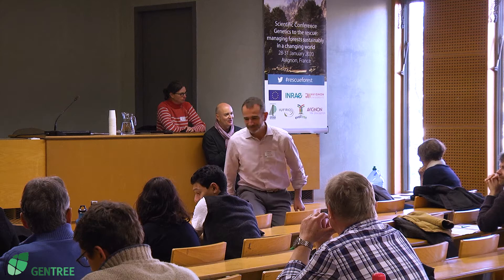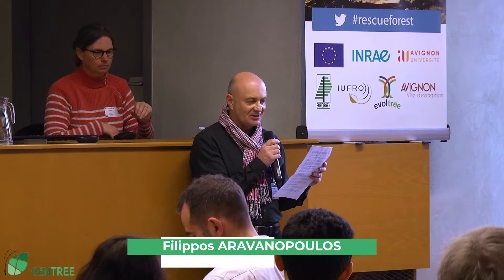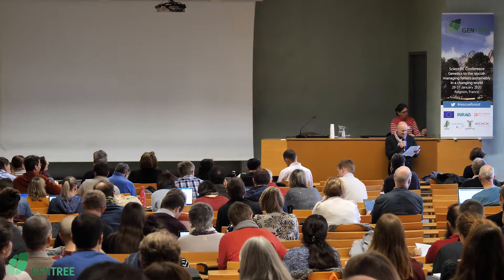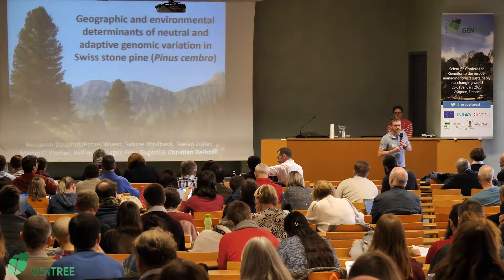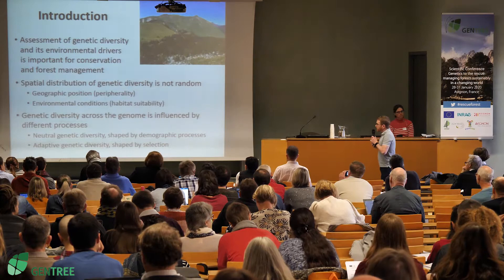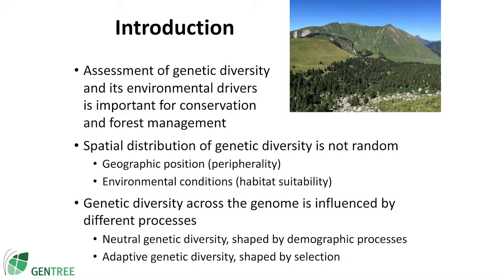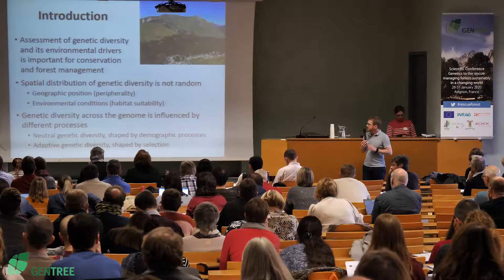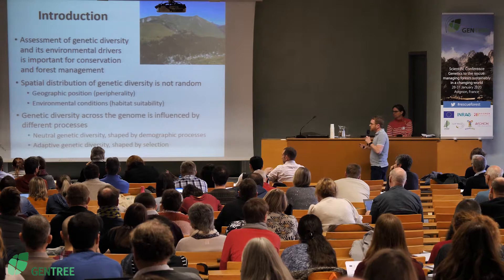17 GENTREE : Christian RELLSTAB - WSL Birmensdorf · Switzerland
Christian RELLSTAB - WSL Birmensdorf · Switzerland. Geographic and environmental determinants of neutral and adaptive genomic variation in Swiss stone pine.
GENTREE Final Conference 'Genetics to the rescue - managing forests sustainably in a changing environment', 27-31 January 2020, Avignon, France.

Disentangling the factors that govern the distribution of genetic diversity is crucial to set measures for conserving species genetic diversity. It is generally accepted that the distribution of neutral genetic diversity of a species mostly depends, among other factors, on effective population size, the degree of population fragmentation (i.e. gene flow), geographic position (i.e. peripherality/centrality) within its native range, and habitat suitability within its ecological niche. However, it remains unclear to what degree genetic diversity at neutral and adaptive loci correlates with geographic peripherality or habitat suitability. Using range-wide distribution maps and exome-based genomic data, we first tested whether geographic peripherality explains population genetic diversity at more than 17,000 neutral and adaptive SNPs in 24 Alpine populations (480 individuals) of Pinus cembra, a keystone species of the timberline ecotone. To define neutral and adaptive SNP sets, we used various approaches (gene diversity estimates, FST outlier test, and environmental association analysis) that identify signatures of selection. We then established ecological niche models for the study species and investigated the relationship between habitat suitability and genetic diversity at both neutral and adaptive loci. Our results show that geographic peripherality and habitat suitability were not highly correlated. Various estimates of neutral genetic diversity decreased with geographic peripherality, but were usually not correlated with habitat suitability. In contrast, genetic diversity (He) declined with increasingly suitable conditions at loci showing a strong signal for positive selection based on Tajima’s D. Our results suggest that populations at the edge of the geographic distribution harbor less neutral genetic diversity due to small population sizes and restricted gene flow. Moreover, we argue that populations from highly suitable habitats already went through strong selection processes, are adapted to local conditions, and therefore exhibit reduced genetic diversity at adaptive loci compared to populations at the niche edge. Our findings provide new insights into the relationships between adaptive genetic variation, geographic position, and habitat suitability, and on spatial patterns of adaptive genetic variation. We discuss the importance of disentangling neutral and adaptive genetic variation to better refine a species’ adaptive capacity. This is highly important for conservation projects in which forest and conservation managers or other stakeholders need reliable estimates of population genetic diversity for drawing recommendations in the context of environmental change.